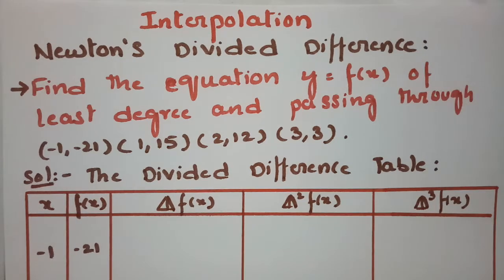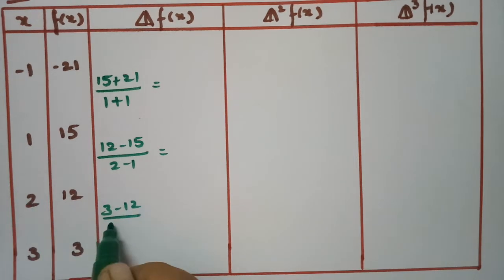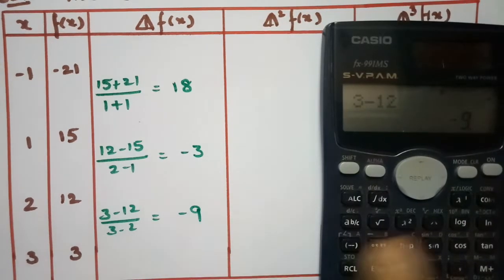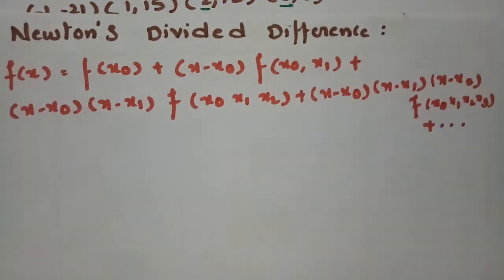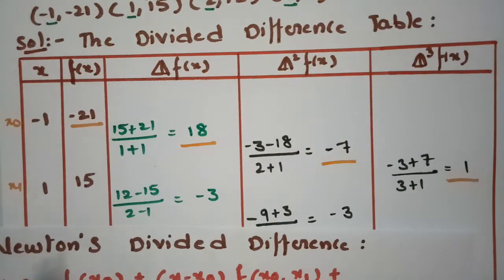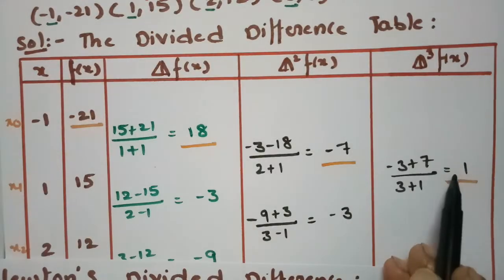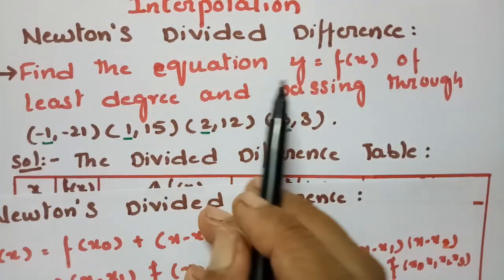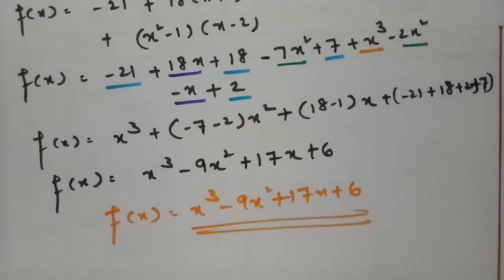Newton's Divided Difference Formula-Problem-Interpolation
For all B.Tech, Degree students - Interpolation- Newton's Divided Difference Formula-Problem